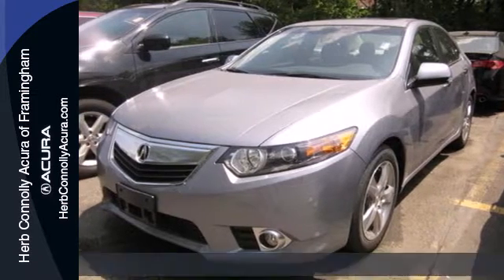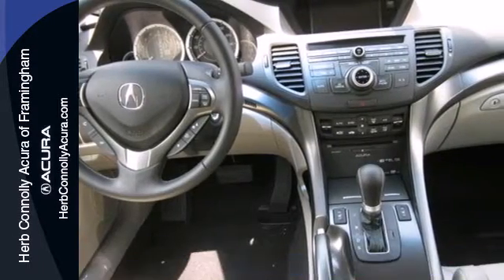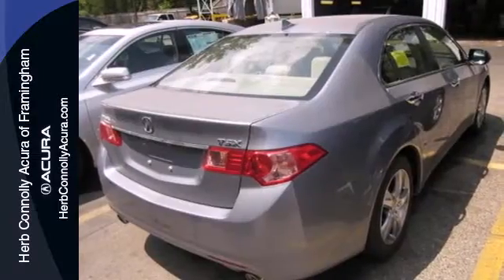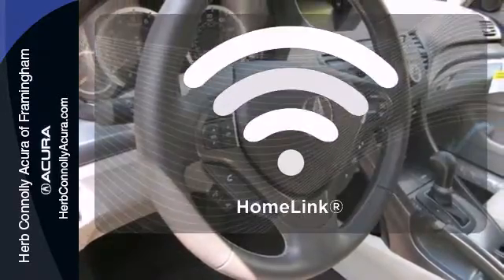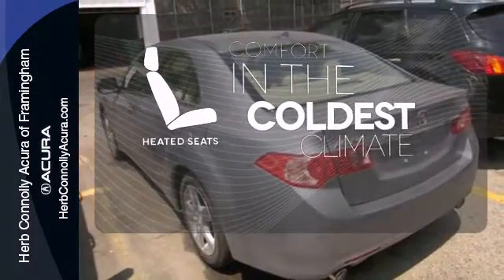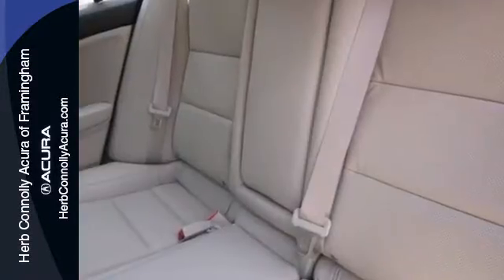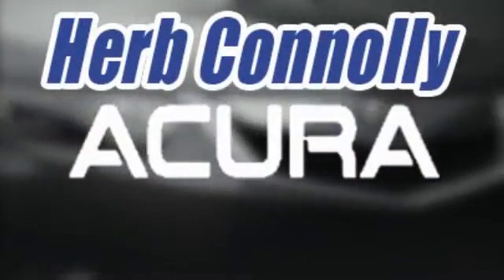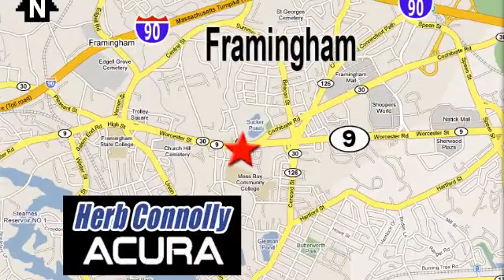2013 Acura TSX Framingham Natick Marlborough MA, MA A009720 - SOLD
Year: 2013
Make: Acura
Model: TSX
Trim: 2.4
Engine: 2.4L I4 16V DOHC i-VTEC
Transmission: 5-Speed Automatic with Sequential SportShift
Stock #: A009720

Address:
500 Worcester Road Route 9 E